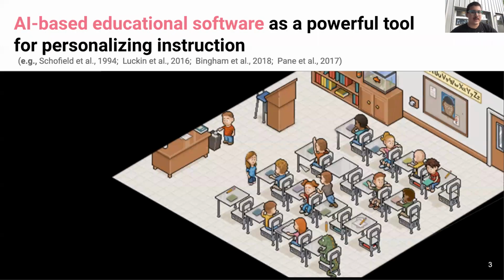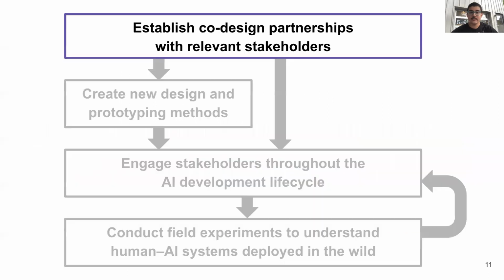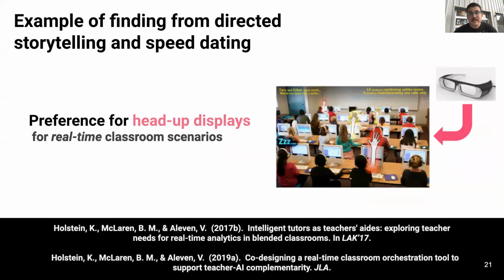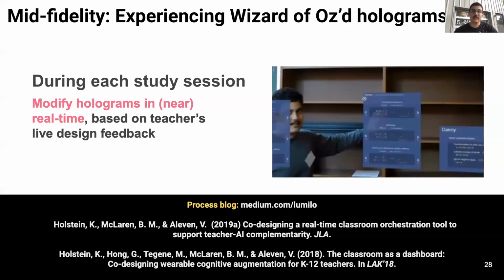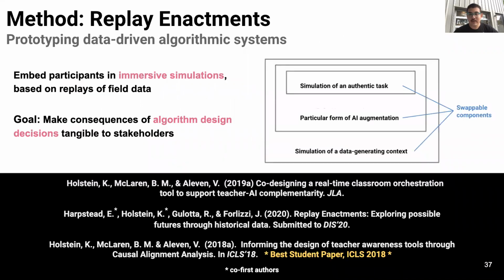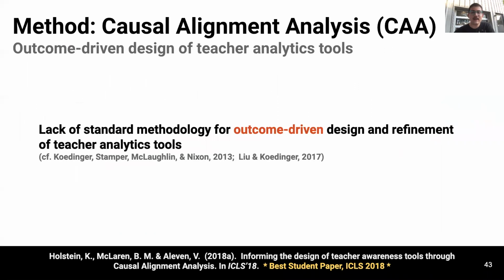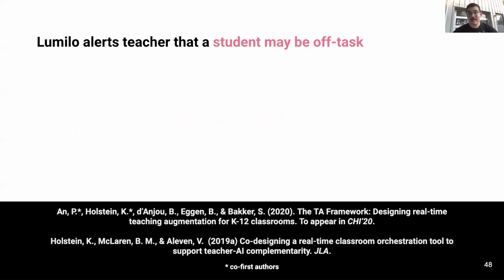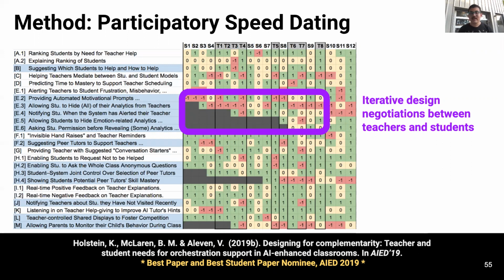PAML @ ICML'20 - Co-designing a classroom orchestration tool for teacher-AI complementarity